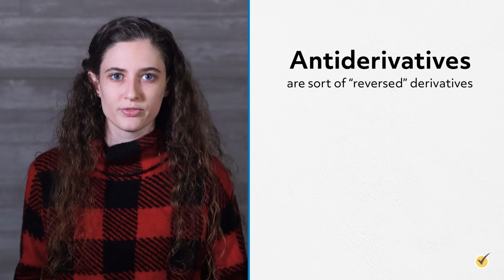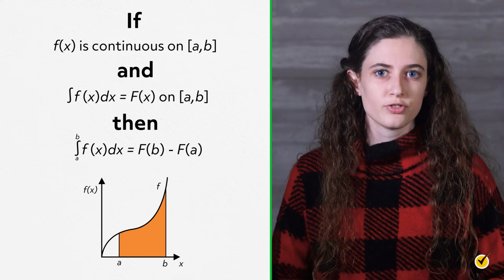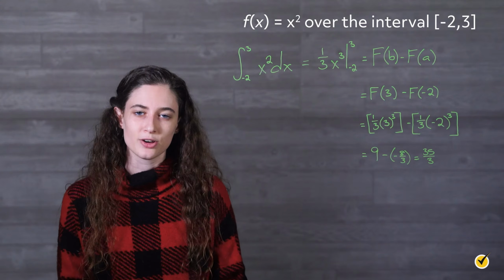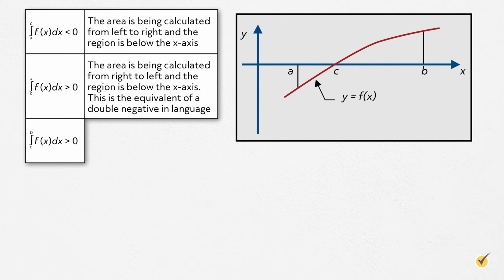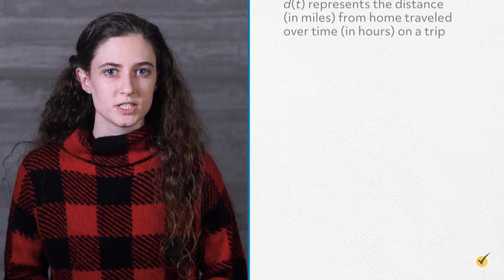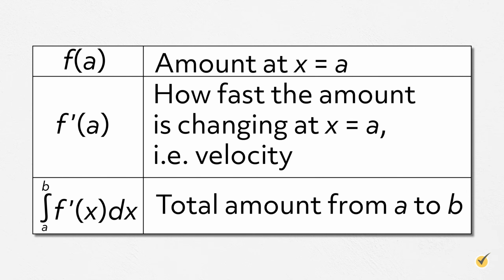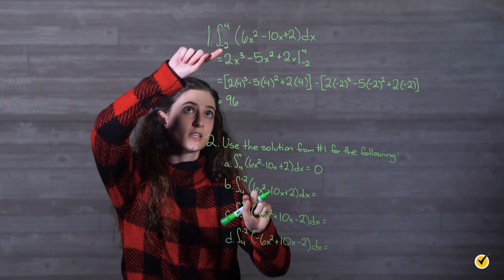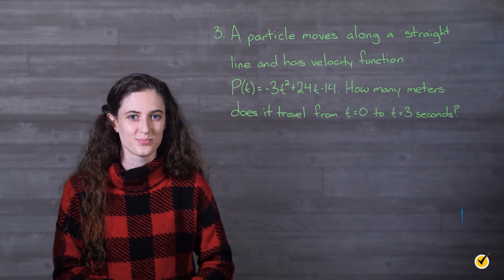First Fundamental Theorem of Calculus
Hello and welcome to this video about the First Fundamental Theorem of Calculus! We will explore:

- What the theorem says
- How it works
- How it can be applied